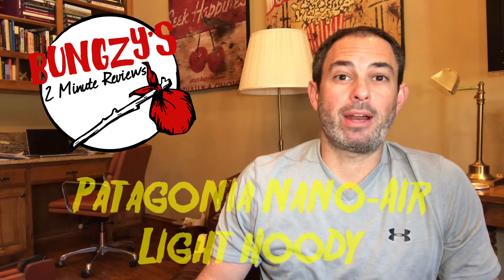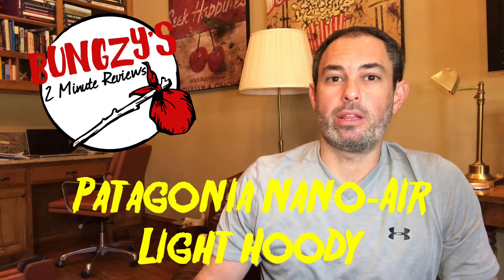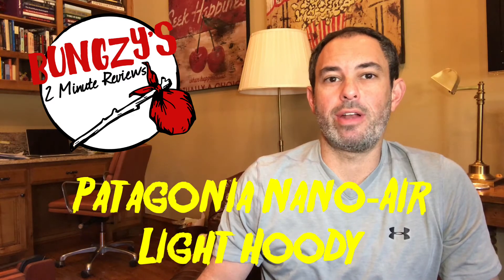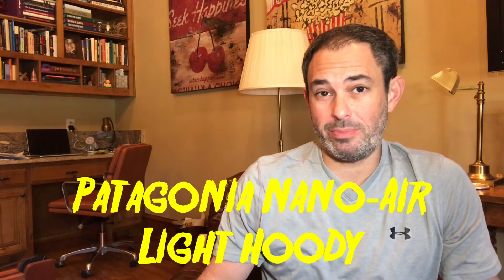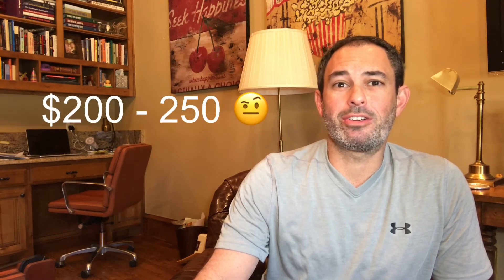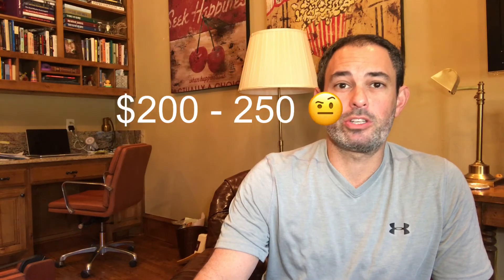Patagonia Nano Air Light Hoody review (FOR BACKPACKERS!)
Save money by buying the right product, the first time.